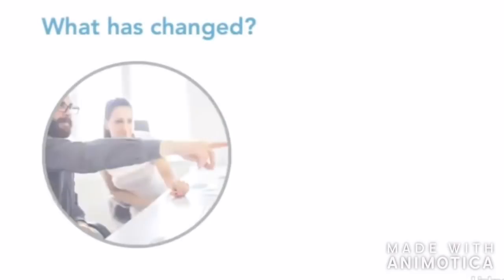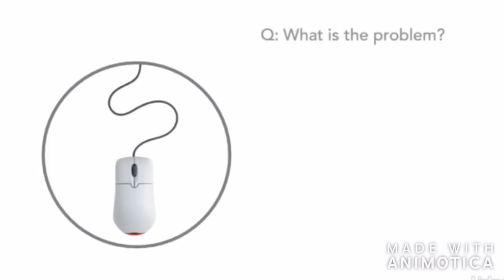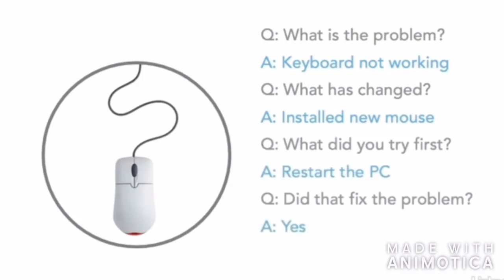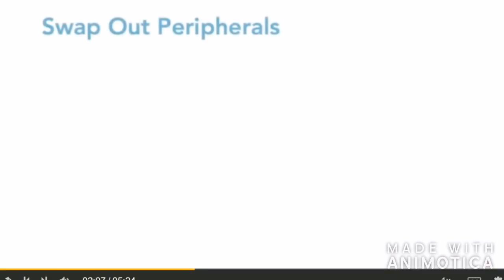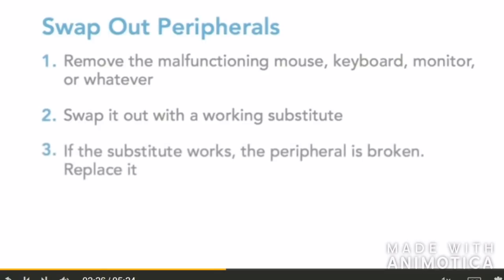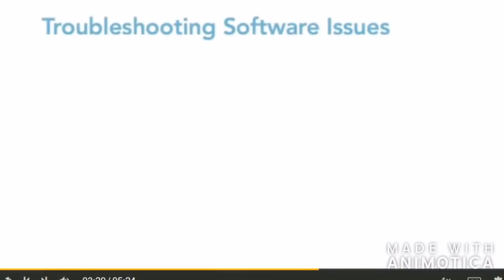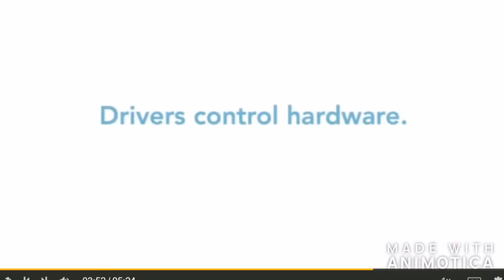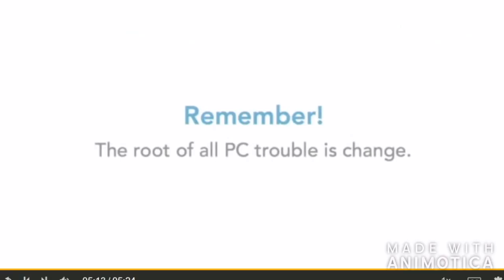Troubleshooting Common PC Issues for Users | How to Solve Common System Issues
Welcome to Troubleshoot Common PC Issues. This course provides you with knowledge about your computer, specifically what can go wrong, and how to address it. And if you've been using a PC for any length of time, you know that things can and do go wrong, often more frequently than you like. The good news is that many computer problems can be quickly and easily addressed, even when you don't know a lot about computer hardware or software. This course presents a philosophical approach to hunting down PC problems and providing practical solutions.

That's correct, on your own, you can troubleshoot your own computer, fix problems, and return to do whatever marvelous thing it is that you do with your PC. Now together, let's troubleshoot common PC issues.

Thank To All Dear Friends